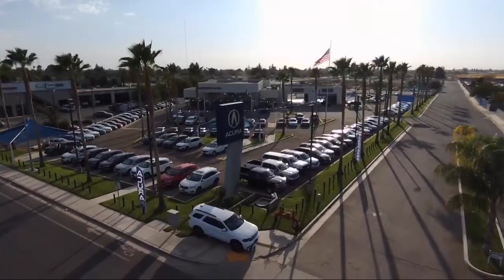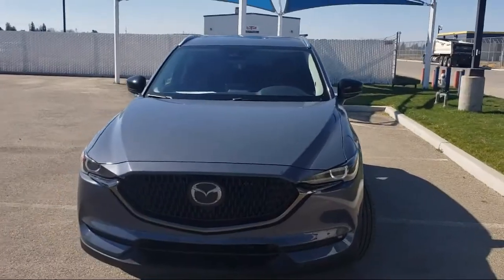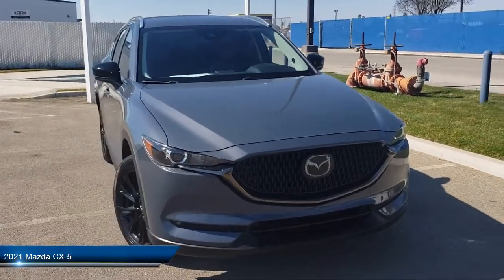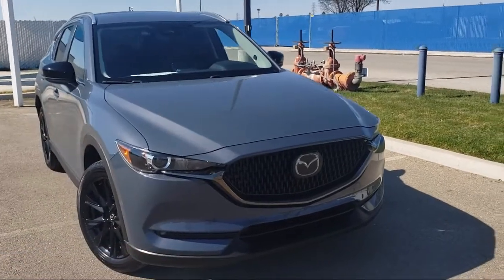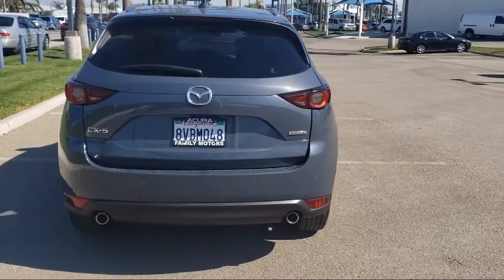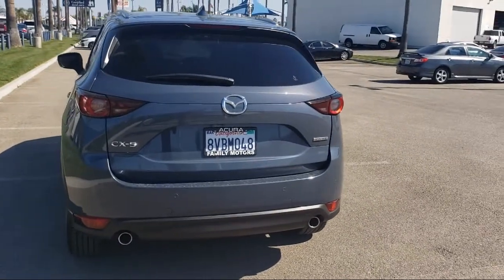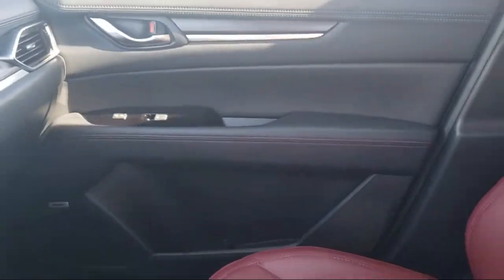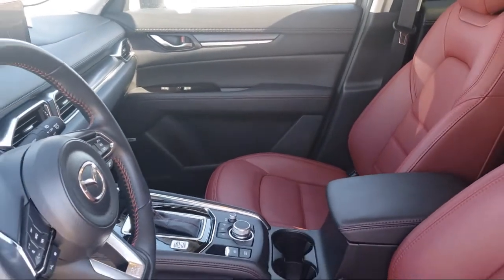2021 Mazda CX-5 Bakersfield Delano Visalia Valencia Fresno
2021 Mazda CX-5 Stock Number: 14647 Vin:JM3KFACM4M0366004.

Bakersfield Acura
4625 Wible Rd